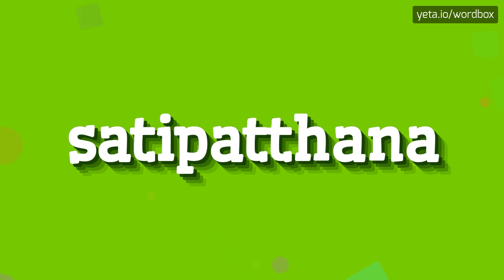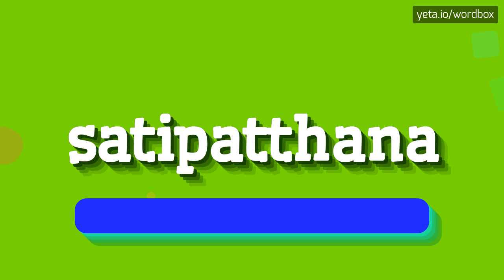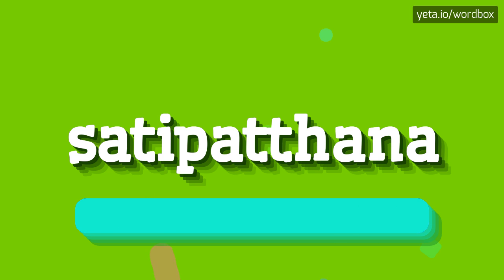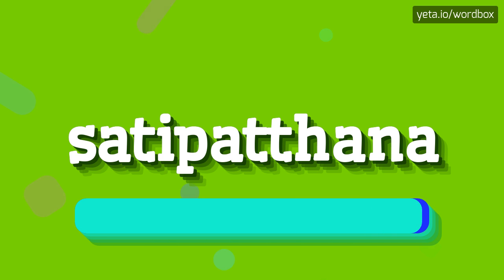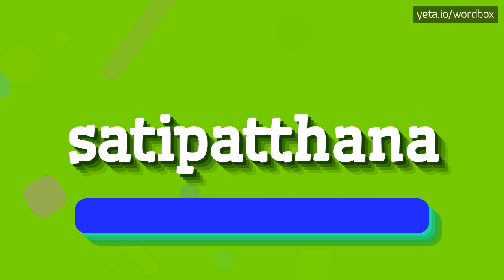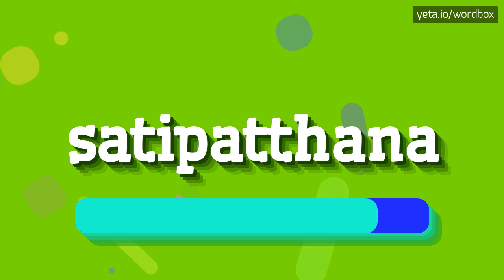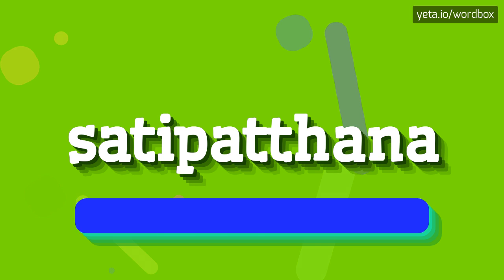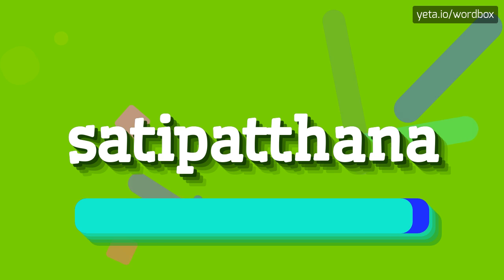SATIPATTHANA - HOW TO PRONOUNCE IT!?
Watch how to say and pronounce "satipatthana"!